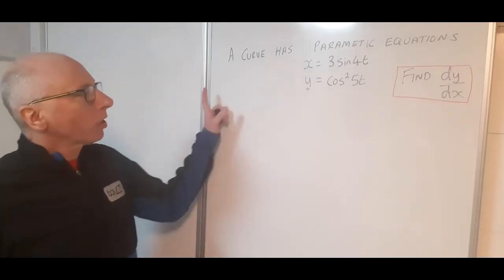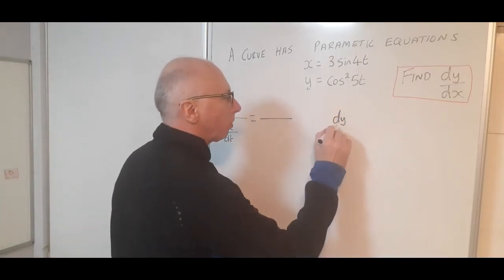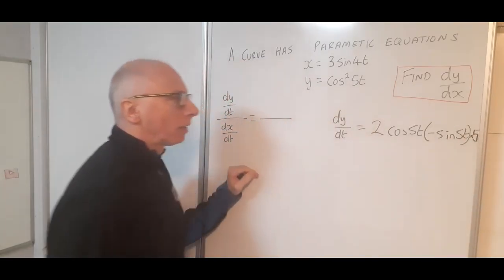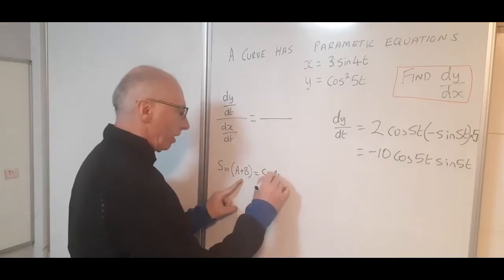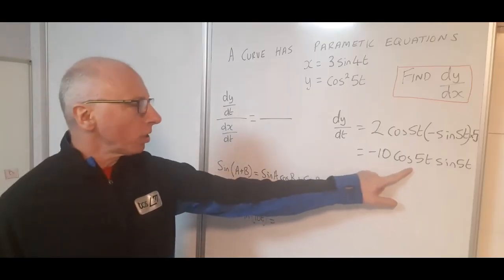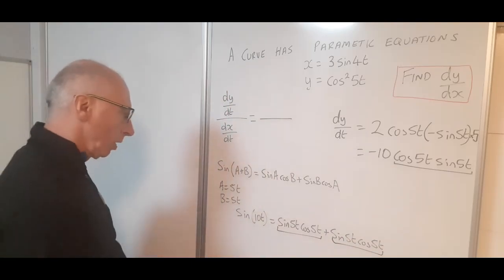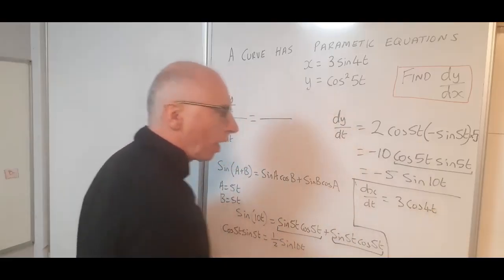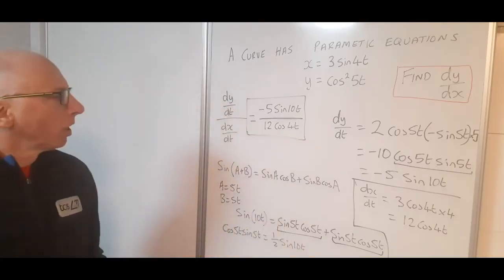Derivative of a Parametric Trig Function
Derivative of a Parametric Equation in terms of Trigonometry with a nice Identity at the end
x=3sin(4t)